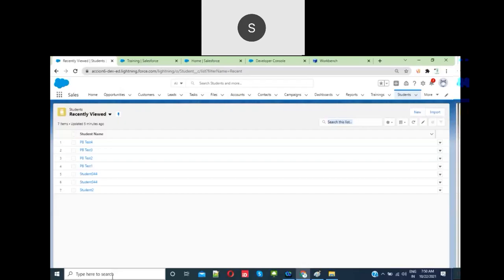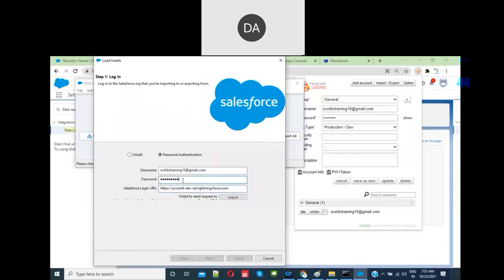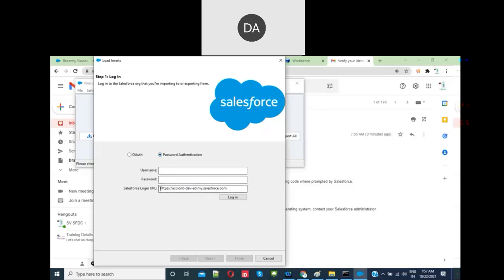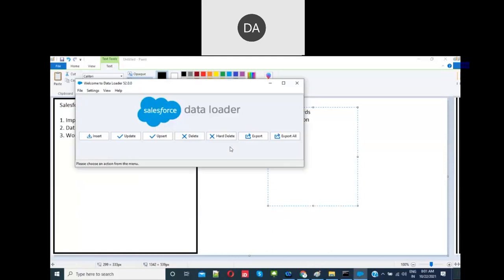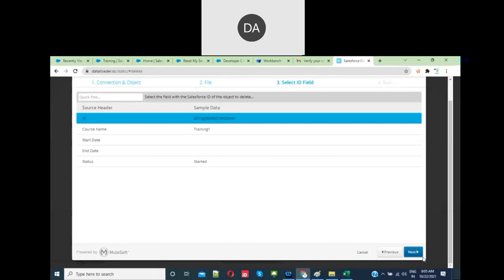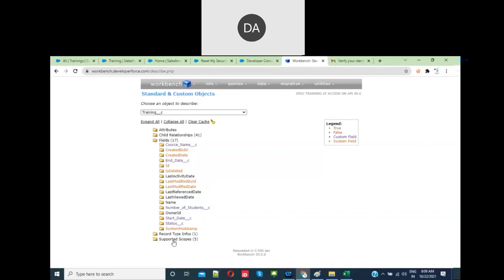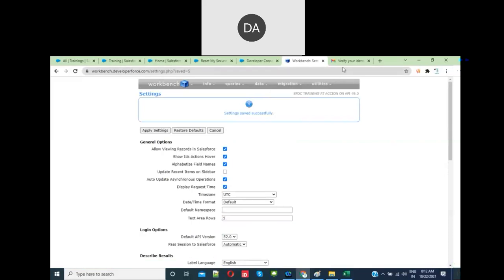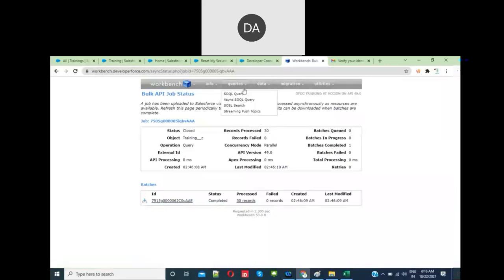Salesforce Training Day14 02